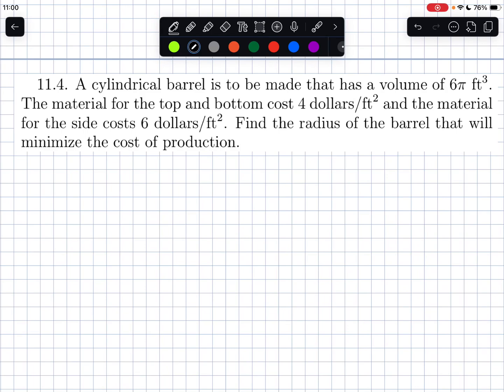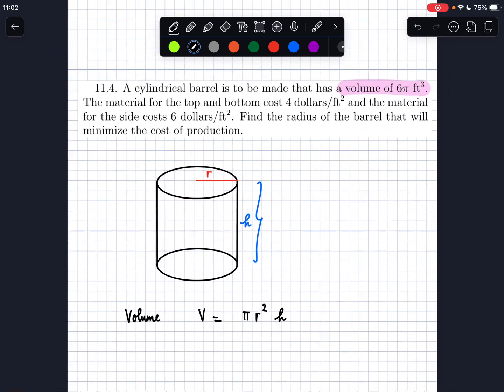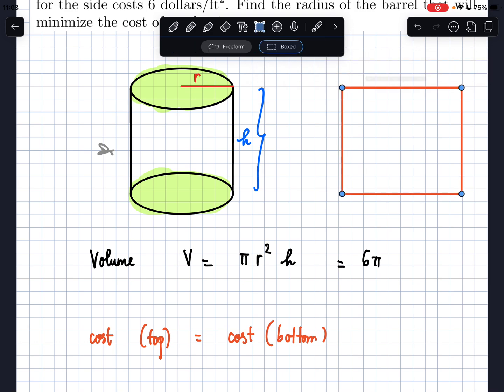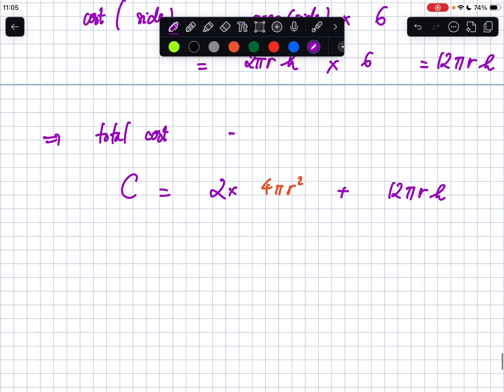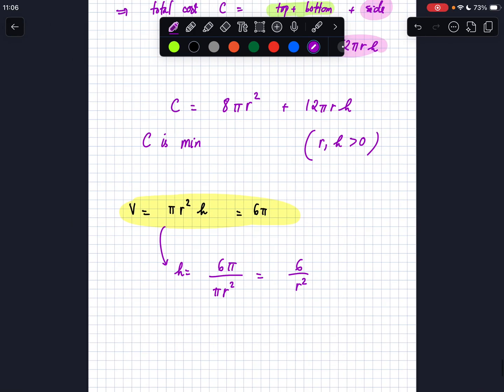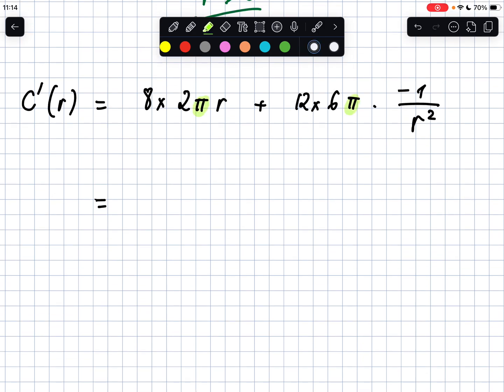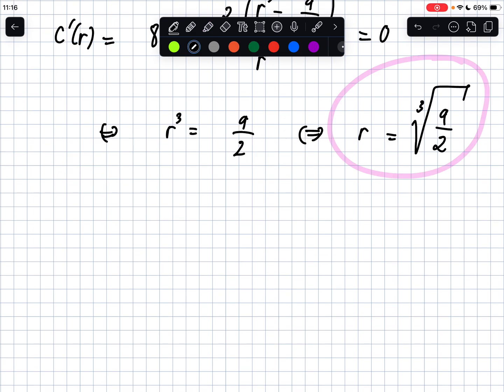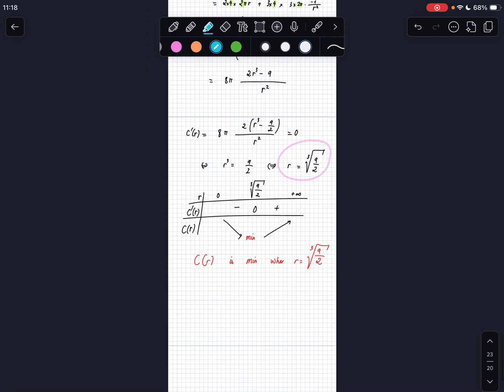Cylindrical barrel: find the radius of the barrel that will minimize the cost of production